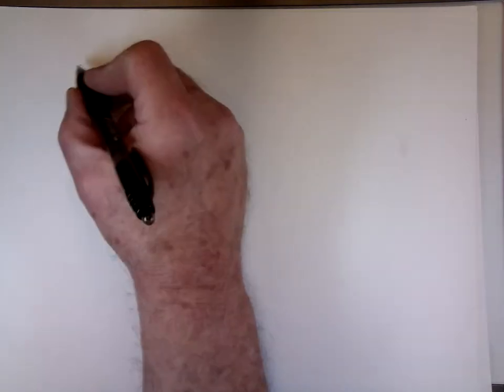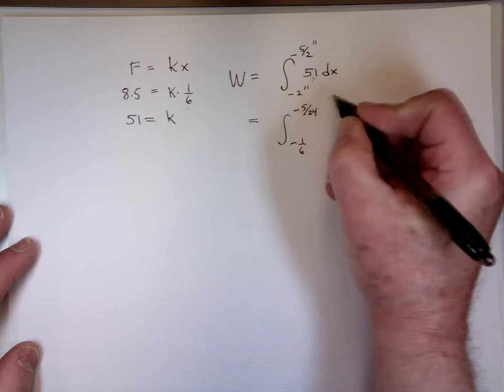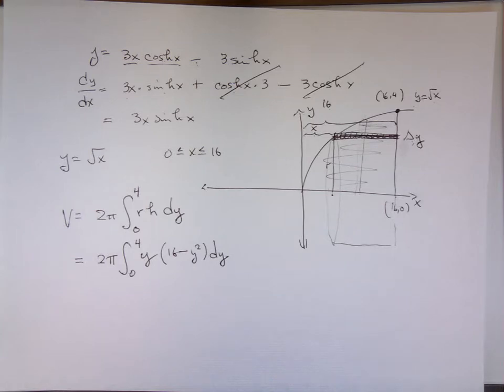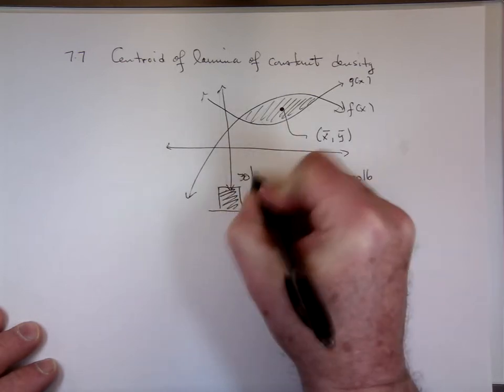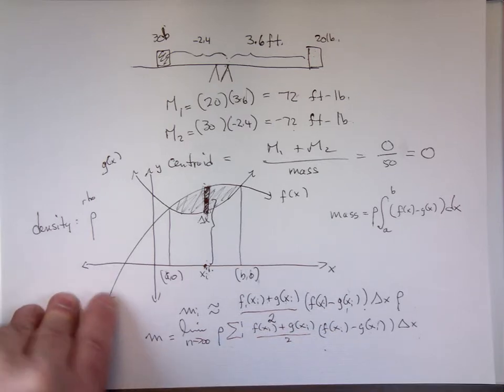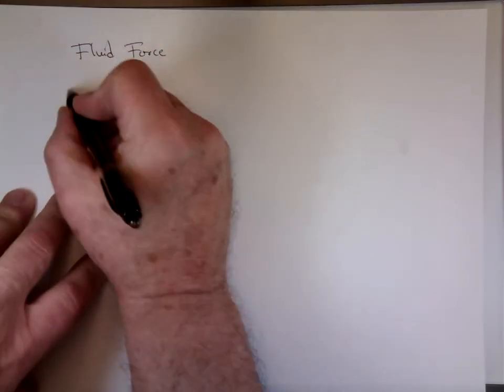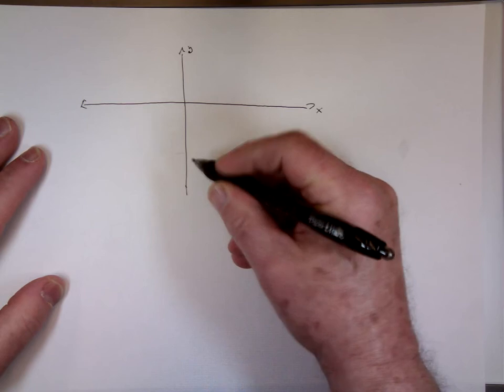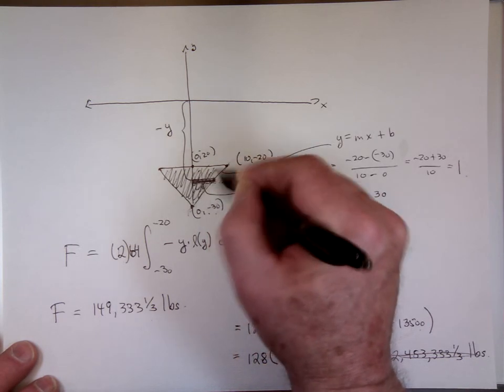Calculus 2 Arc length and Surface Area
Arc length and surface area